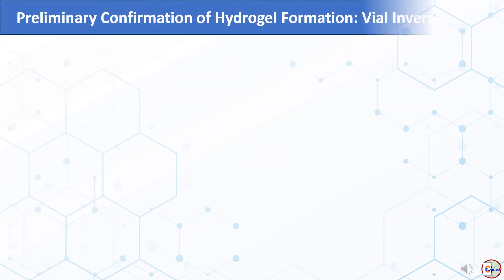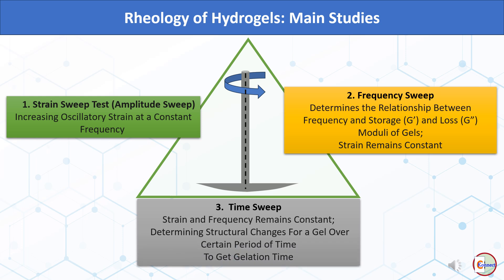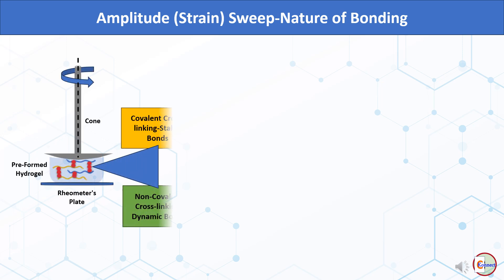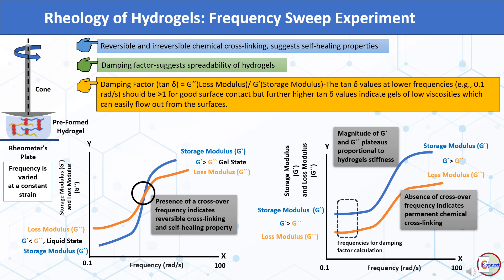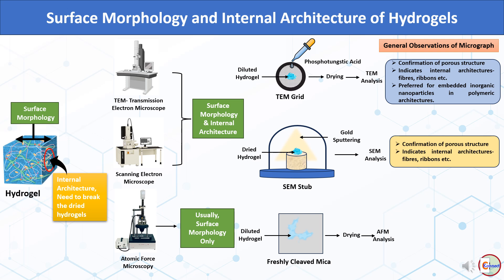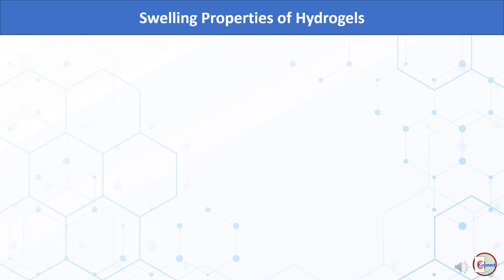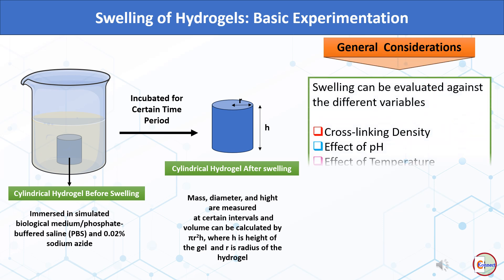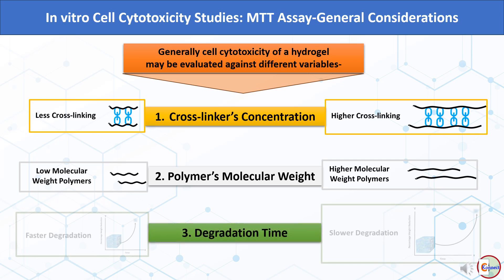Characterization of Hydrogels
This video describes basic characterization techniques of hydrogels. It includes-Vial Inversion Test, Rheology, Microscopy, Biodegradation, Swelling Ratio, Cell Cytotoxicity Studies of Hydrogels.